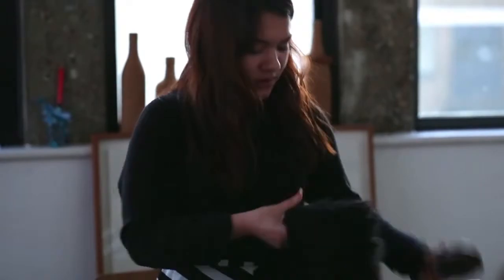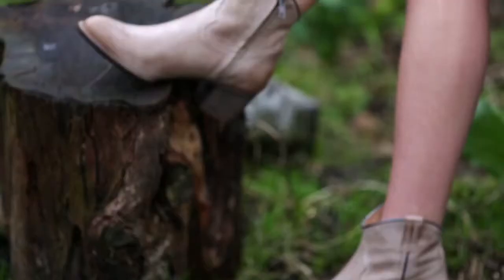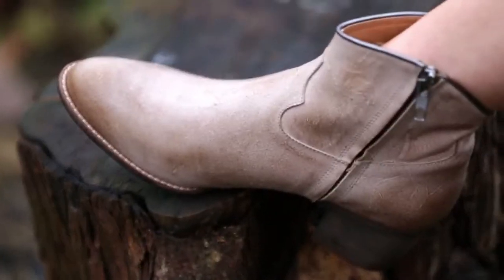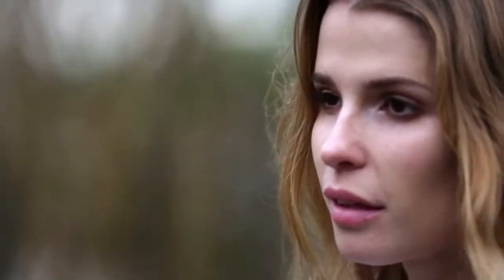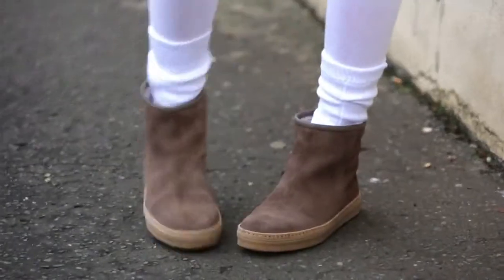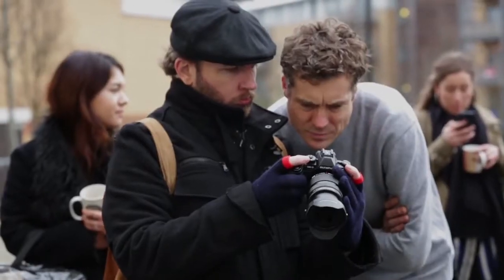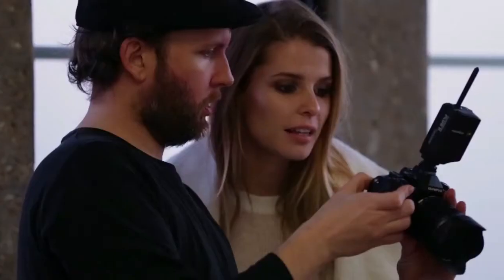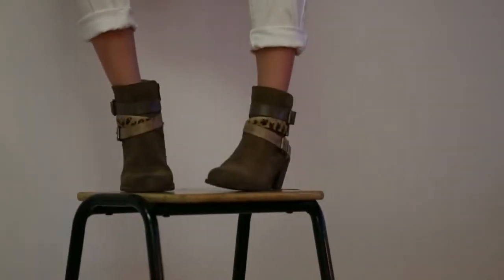Seven Boot Lane AW15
Behind the Scenes of the AW15 Seven Boot Lane footwear campaign.

With interviews from owner Sebastian and stylist and blogger Julia Rebaudo of Stylonylon.

Video by Robert Regan.